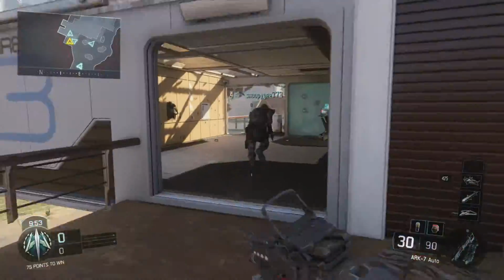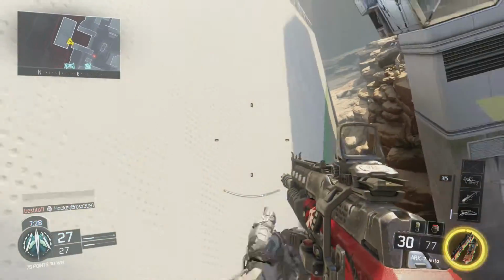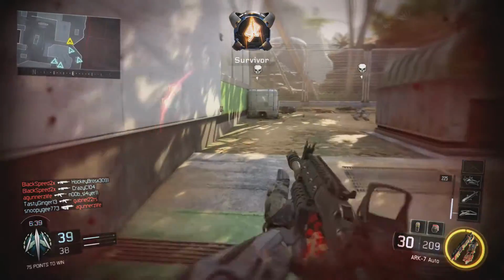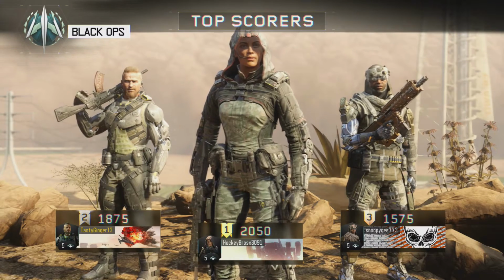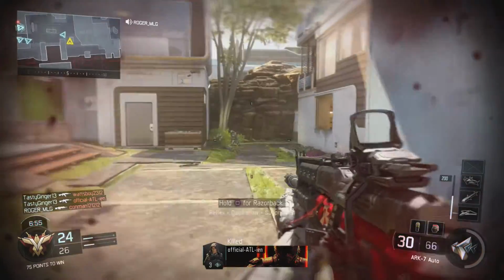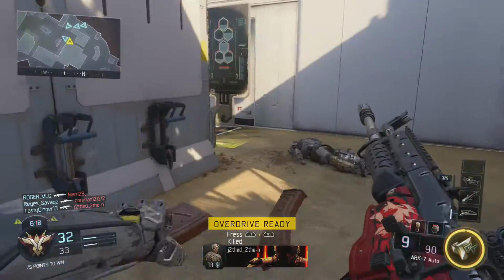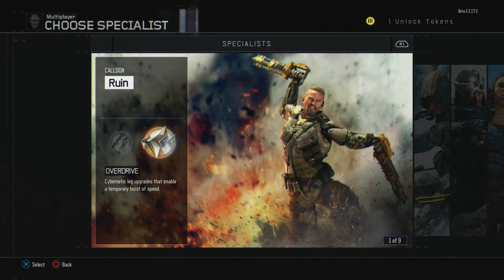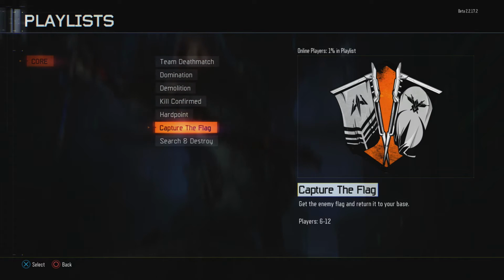Black Ops 3 Multiplayer Beta - Ground Pounding & Boosting w/ Ruin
Hey guys! I hope you enjoy the Black Ops 3 Multiplayer Beta gameplay. I'm having a fun time playing it. If you like the videos, please slap that thumbs up button. Remember: stay tasty my friends, and have a good day :)